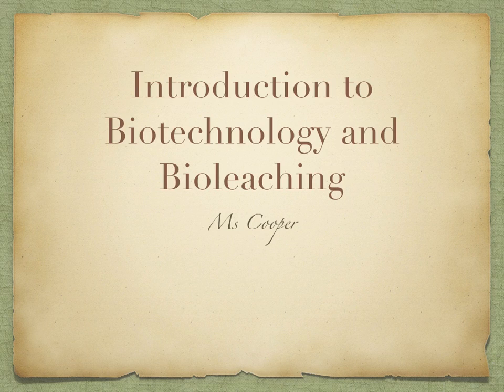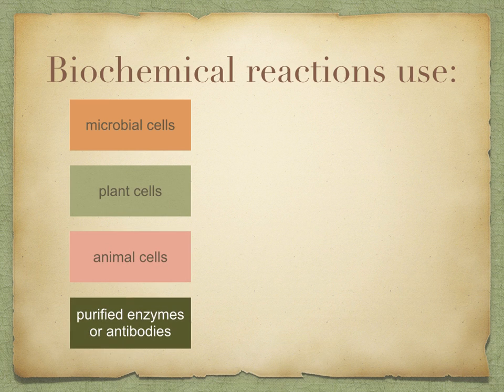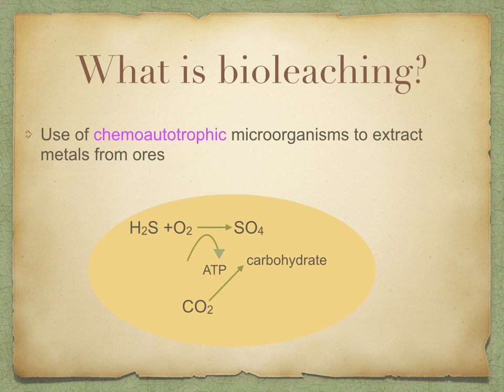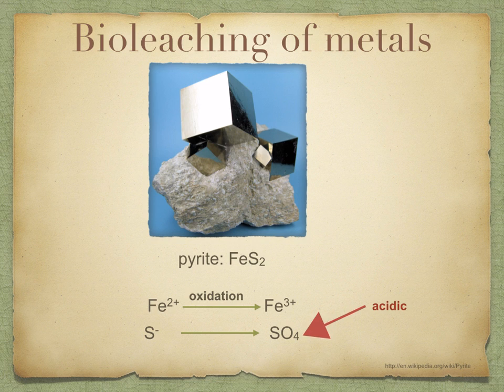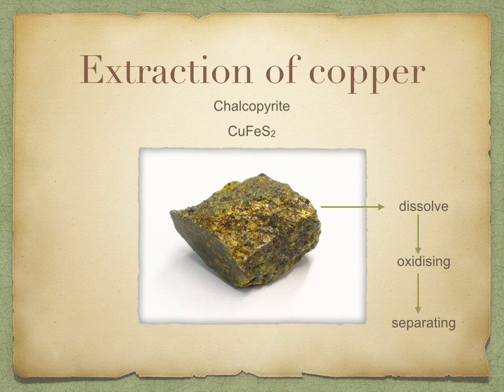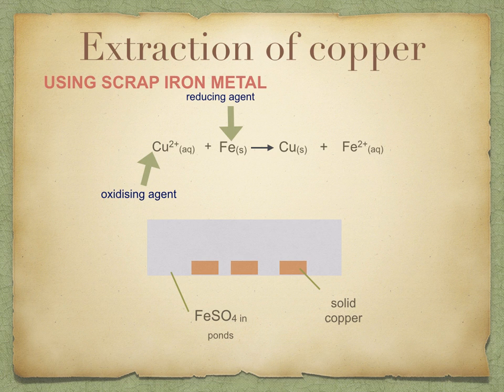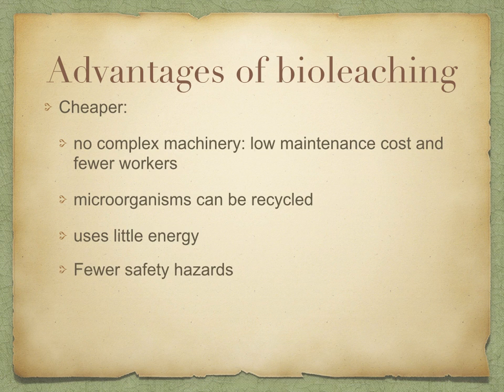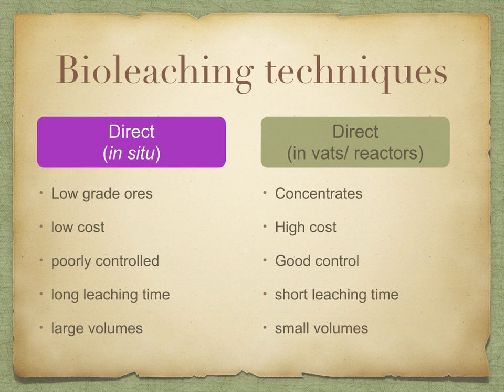A level. S.1 Intro to Biotech and Bioleaching (Ms Cooper)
What do biochemical reactions use?
What are examples of using microbes in the food industry?
What are examples of biochemical industrial products?
What is bioleaching?
What microorganisms are used in bioleaching?
How is bioleaching carried out?
How is copper extracted using microorganisms?
What are the advantages of bioleaching?
What are the disadvantages of bioleaching?
What are the different bioleaching techniques?